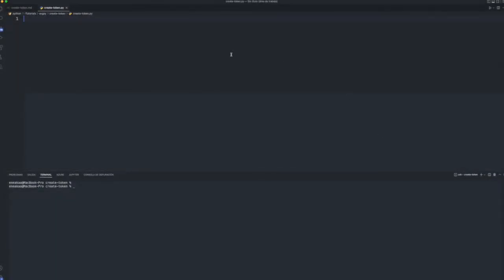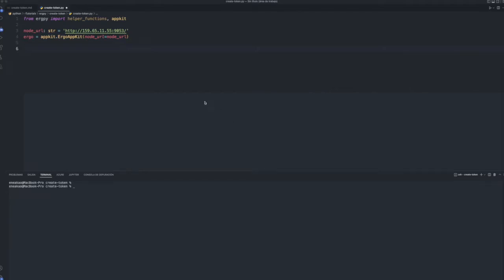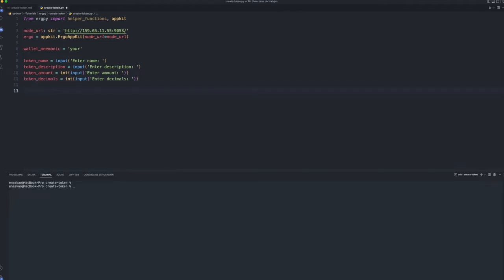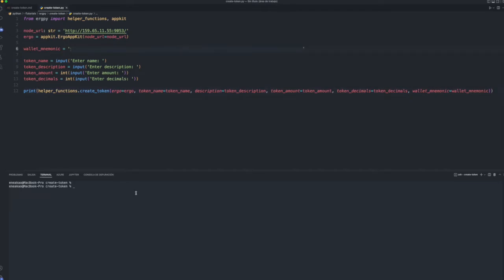Create token with Python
In this tutorial we are going to use Python to interact with the Ergo blockchain, we will create 1000 units of a token.